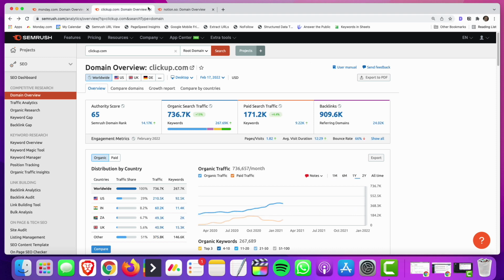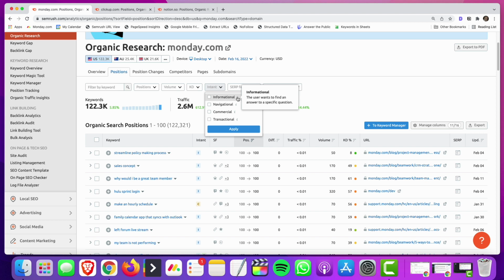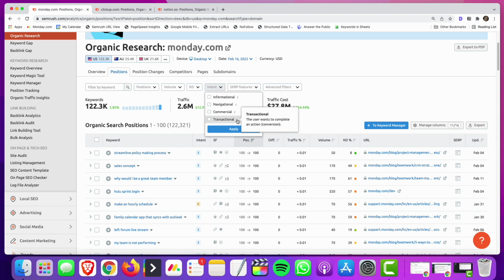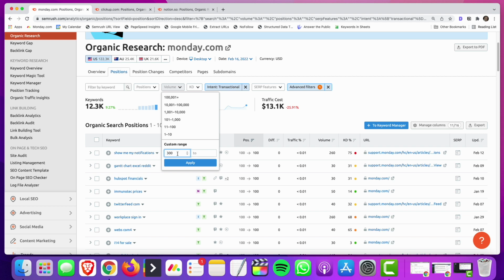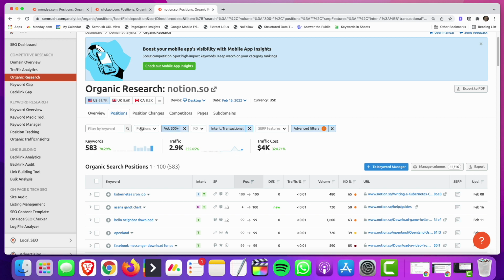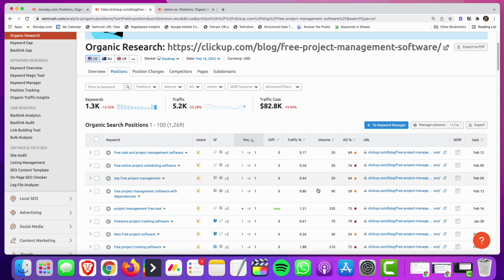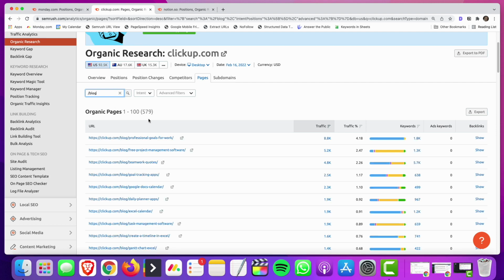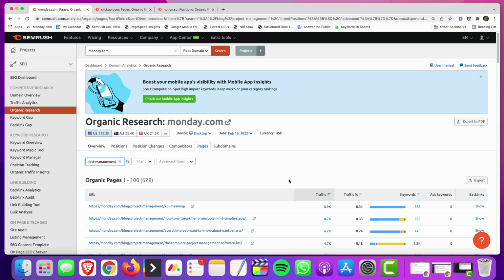Competitor Keyword Research Shortcuts - The SEO Pub Chat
Sharing some of the competitor keyword research shortcuts I use to take large, daunting lists of keywords and condense them down into something more manageable.

One of the big tips I share here is how you can sort competitors by pages in Semrush to see their best performing pages. Many people use this already, but I know a lot of people do not or have never thought of it.

One thing I forgot to mention when I was talking about how sorting lower volume keywords out can cause you to miss some decent keywords is that when you find really good terms or a lot of related terms / themes, make note of them. Then you can go back into Semrush with the Keyword Magic Tool and insert a few of those to make sure you scoop up some of those good smaller volume keywords.

Sign up to receive more tips and strategies I use every day delivered each Thursday to your inbox